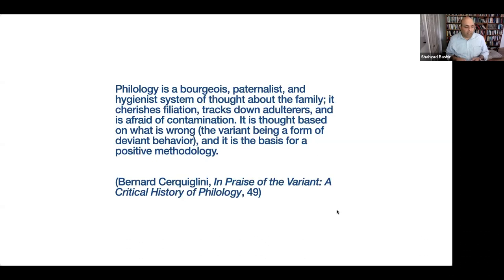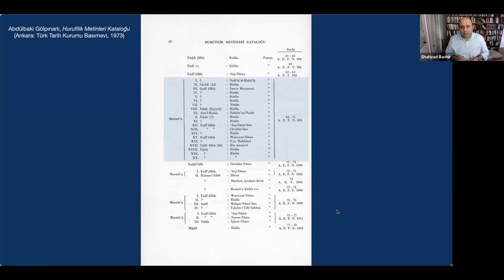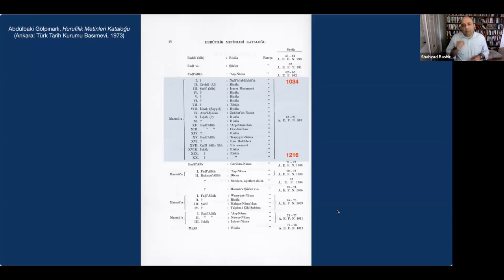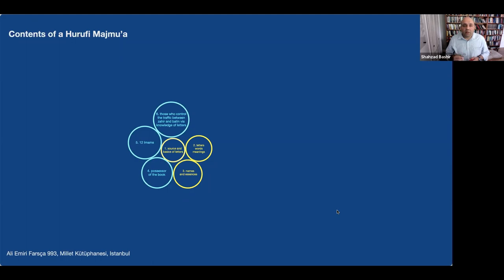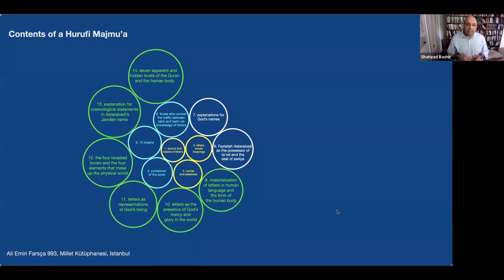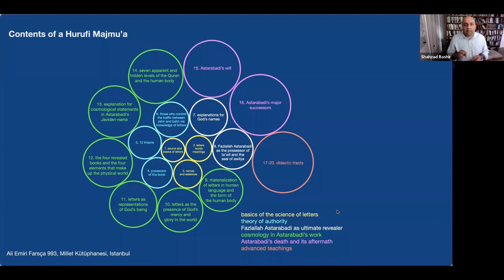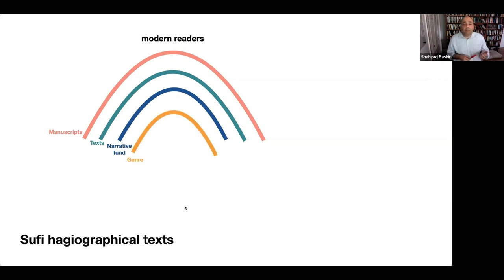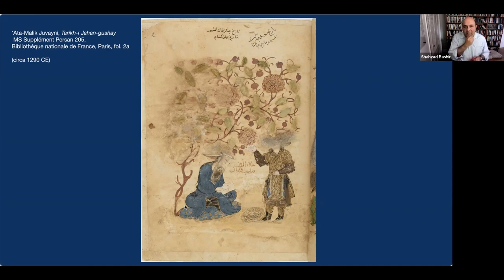"Apocalyptic Hermeneutics in a Manuscript of Ḥurūfī Literature" Shahzad Bashir (Brown University)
Online lecture by Prof. Shahzad Bashir | Brown University, USA

This talk will focus on a Persian manuscript dated to the year 1034 AH/1625 CE and currently held in Millet Library, Istanbul (Ali Emiri Farsça 993). The manuscript is a collection (majmūʿa) containing twenty small Ḥurūfi interpretive works and excerpts that collectively form a comprehensive introduction to the Ḥurūfī method. The manuscript is a remarkable collection, put together consciously as an apocalyptic primer in the seventeenth century. I will interpret the probable logic behind the compiler’s choices of works and their sequencing. The manuscript was produced at a time when the Ḥurūfīya was long dead as a politically active apocalyptic movement. The apocalyptic involved here, therefore, is a fundamental transformation of the perspective through which readers were expected to give meaning to existence, their own as well as of the world surrounding them. The manuscript’s form and content are equally important to understand it as a socially “situated” object that helps us reflect on the world in which it was created.

Convenors:
Project team "Nomads' Manuscripts Landscape"